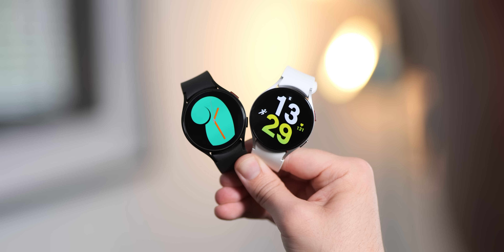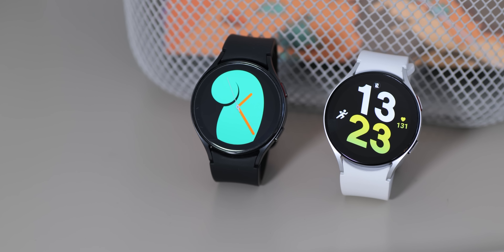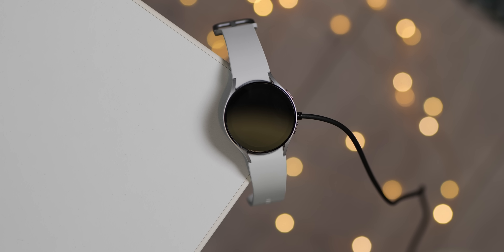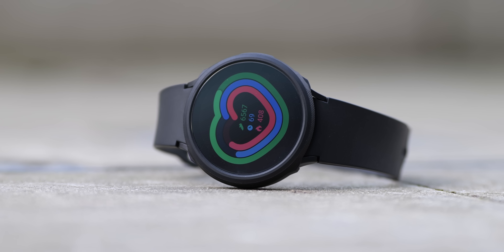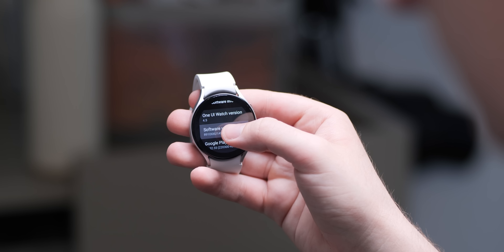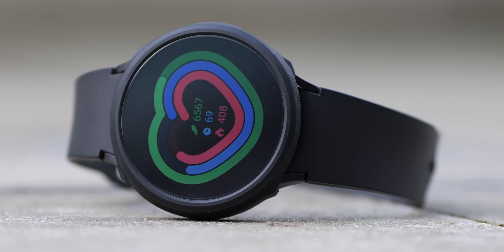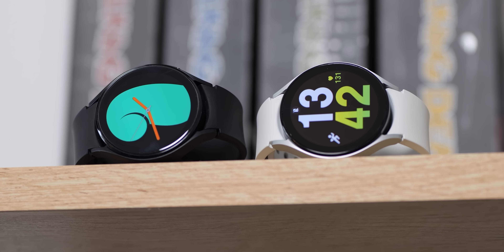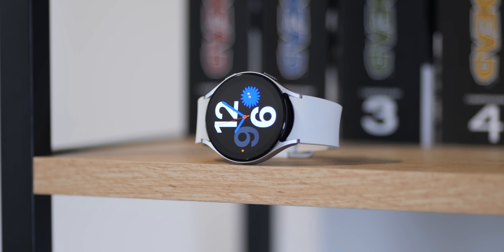Galaxy Watch 4 vs. Galaxy Watch 5: DON'T upgrade!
There ain't much new here...like nothing new...

OR get a DISCOUNTED Galaxy Watch 4